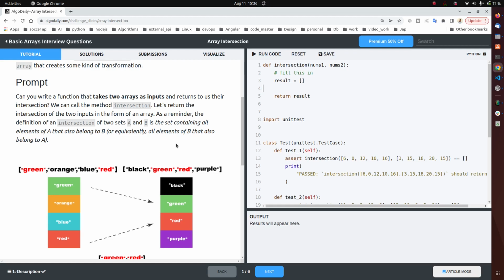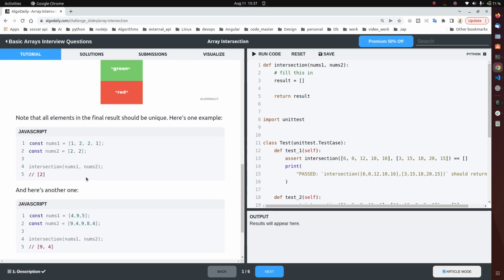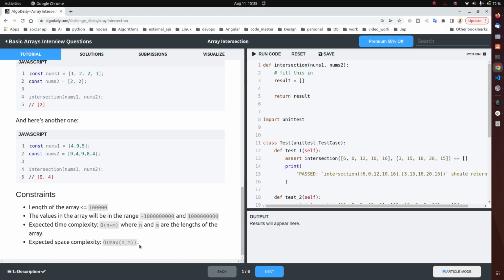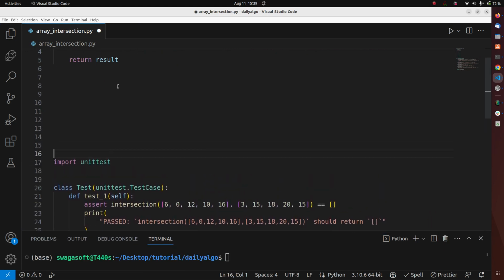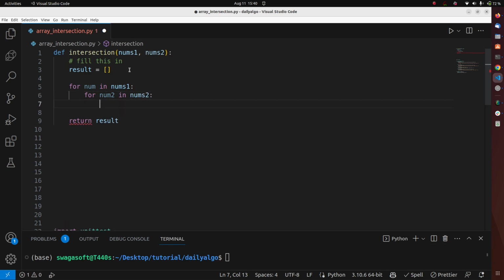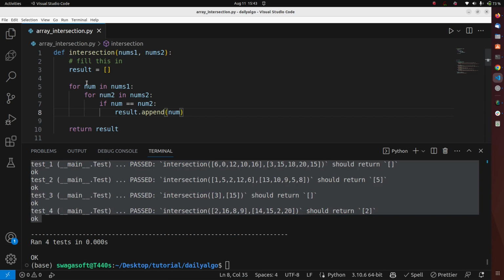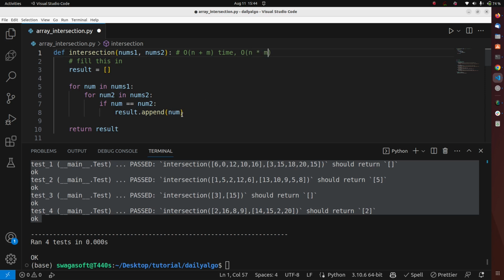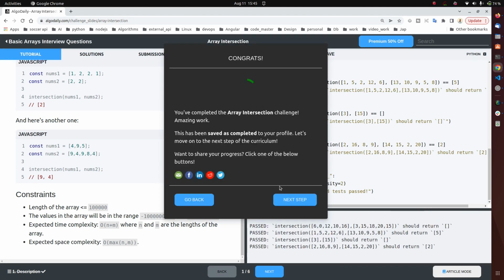Array Intersection - Daily Algorithms (Day 2) - O(n + m)Time O, (n * m) Space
Array Intersection - Daily Algorithms (Day 2) -  O(n + m)Time, O,(n * m) Time.